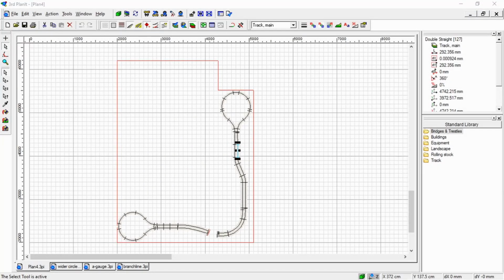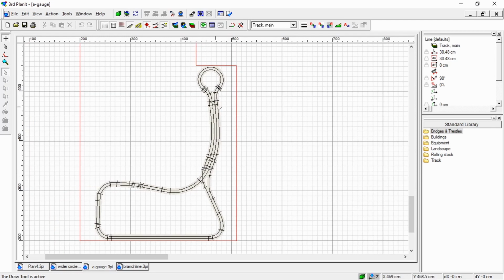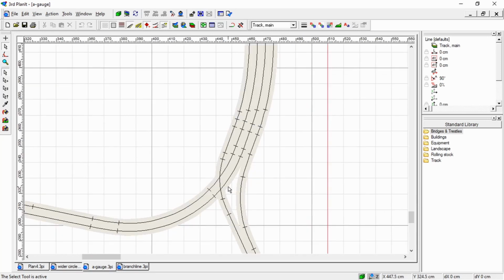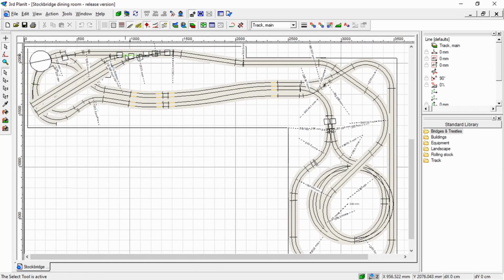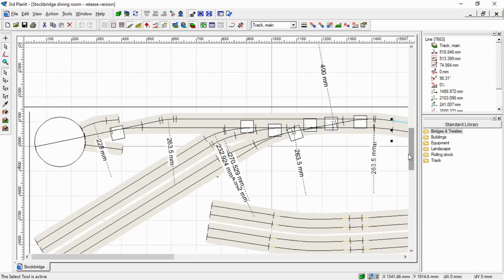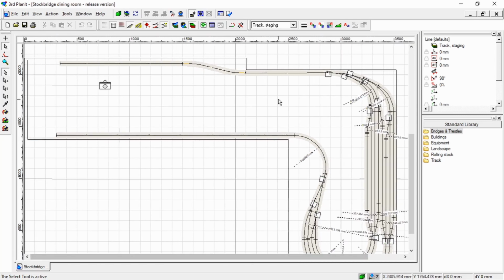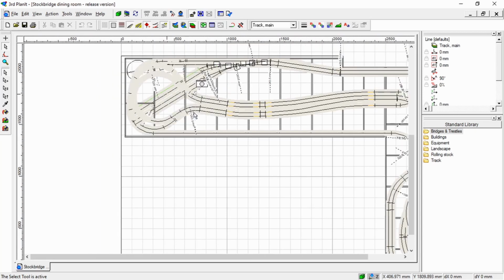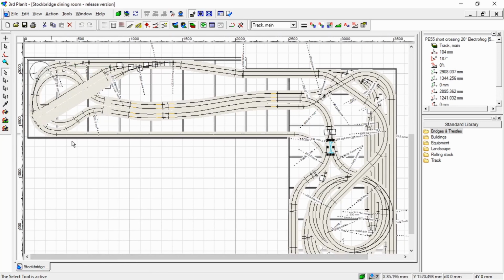3 - layout planning | using 3rd Plan-It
Designing an n-gauge model railway layout.
How hard can that be?
In this video I explain the development of my n-scale track plan for my model railroad using 3rd plan-it  software.